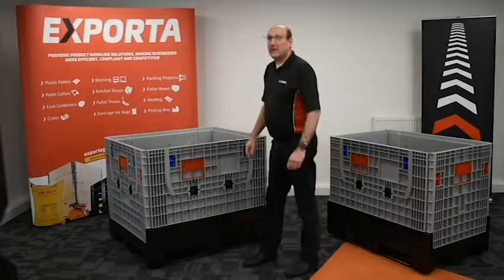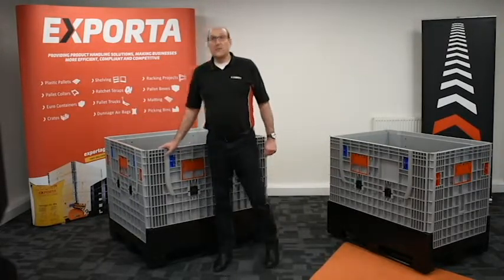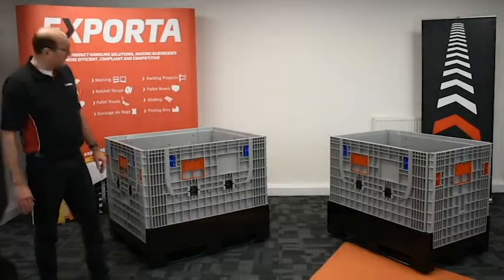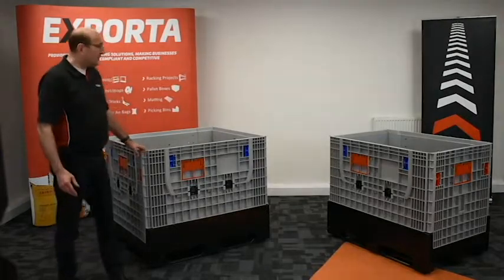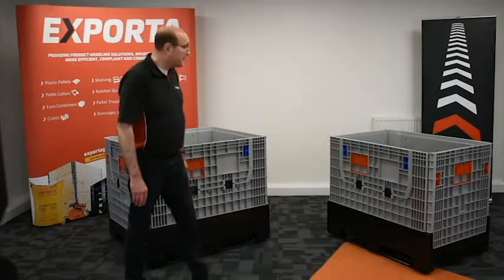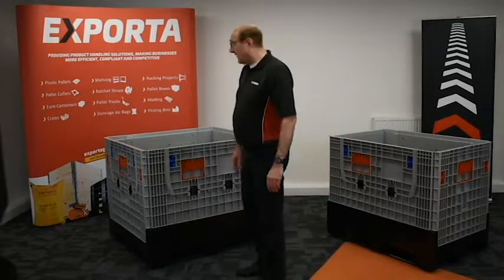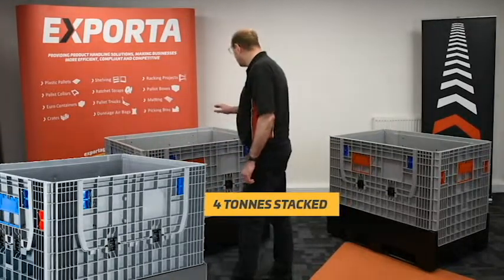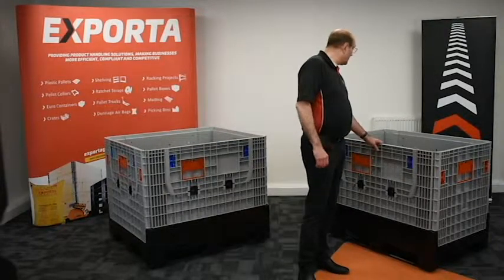Hercules Collapsible Pallet Box Demo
Paul Eagle introduces the new Hercules collapsible pallet box, check it out